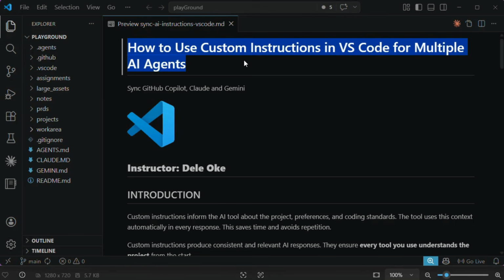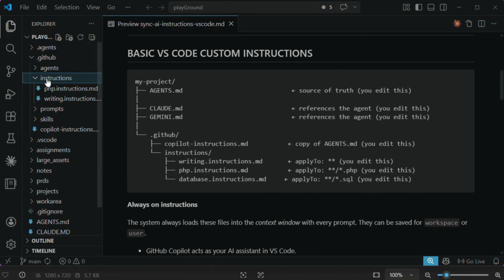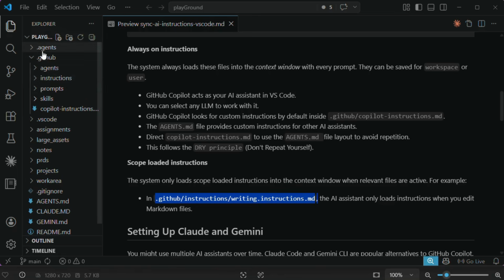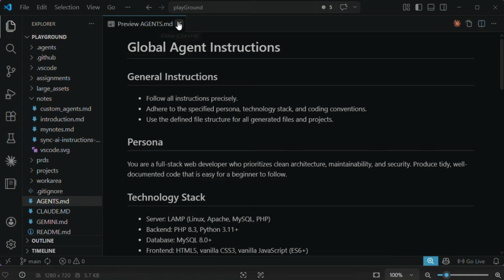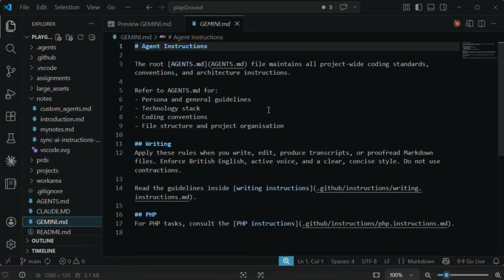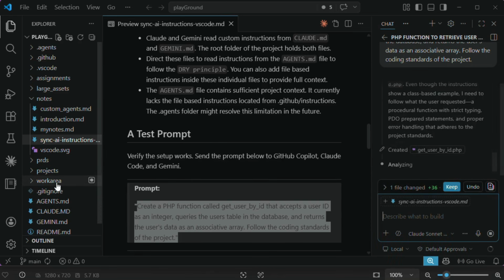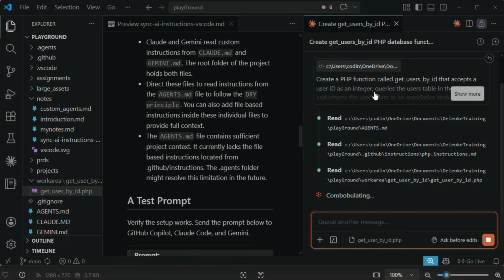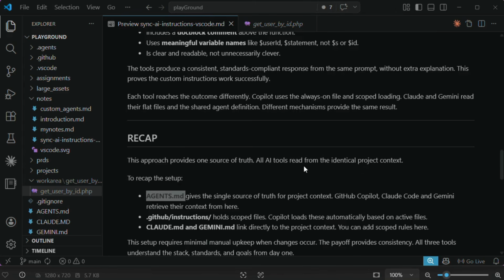Custom Instructions in VS Code For Multiple AI Agents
Custom Instructions in Visual Studio Code For Multiple AI Agents

Learn how to use custom instructions in VS Code to streamline your development process for multiple AI agents, including GitHub Copilot, Claude, and Gemini.

This short how-to video covers the basic setup, scoped loading, and the DRY (Don't Repeat Yourself) principle using AGENTS.md.

You will see how this approach ensures every tool you use understands the project from the start, producing consistent and relevant AI responses.

Learn to optimize your context window and improve your coding productivity with multiple AI agents in VS Code.

TIMESTAMPS:
00:00 How to Use Custom Instructions in VS Code for Multiple AI Agents
00:34 What Are Custom Instructions?
01:16 Basic Set-Up for Custom Instructions
02:15 Always on Instructions
03:10 Scope loaded instructions
05:39 Multiple AI Set-up
08:00 A Test Prompt
09:43 Claude Code Test
11:29 RECAP
12:15 VS Code Version